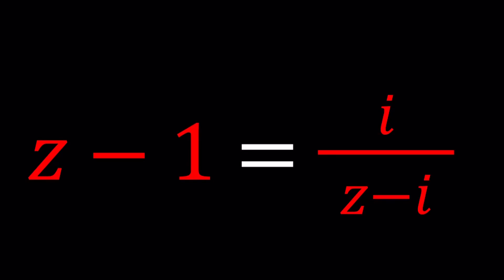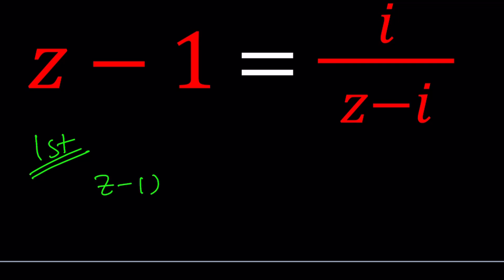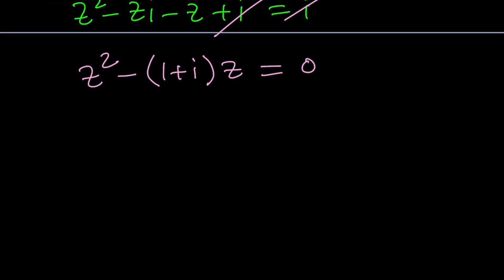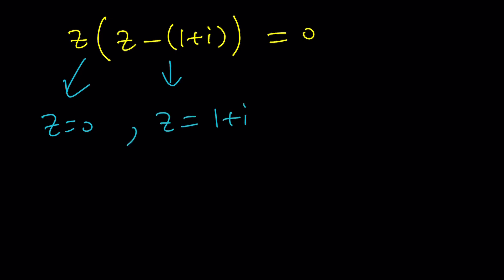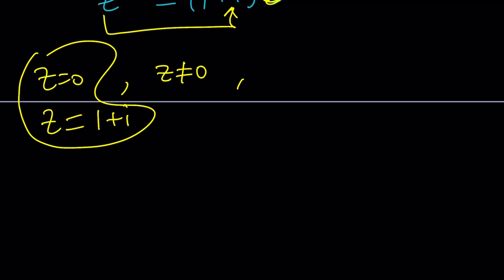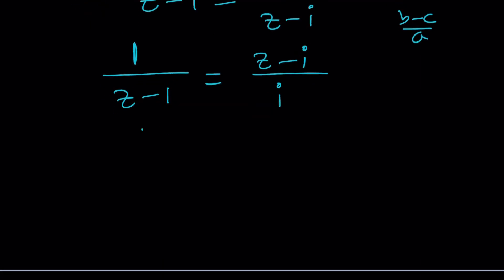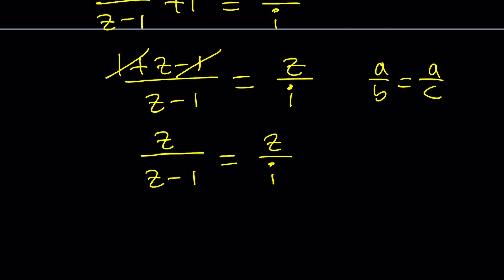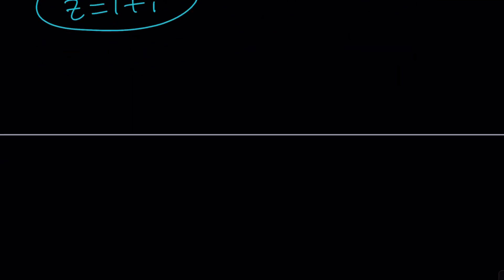An Equation With z | Problem 256